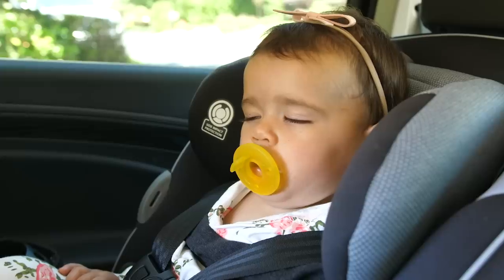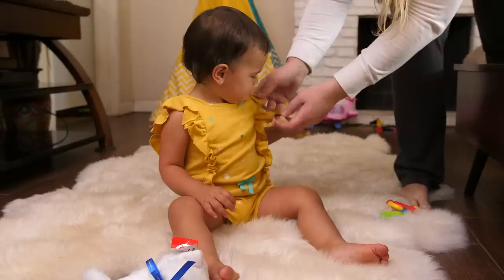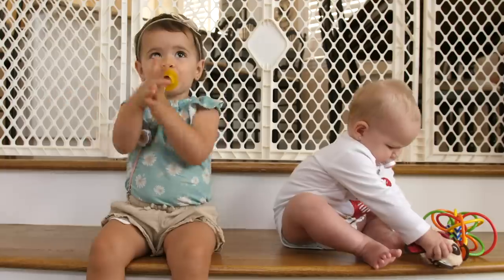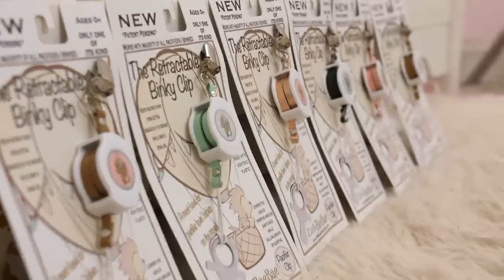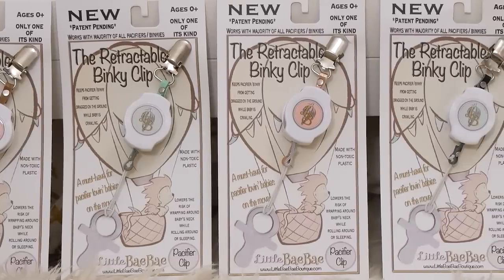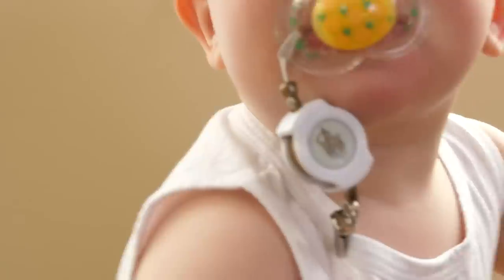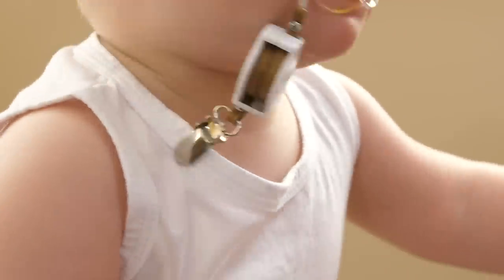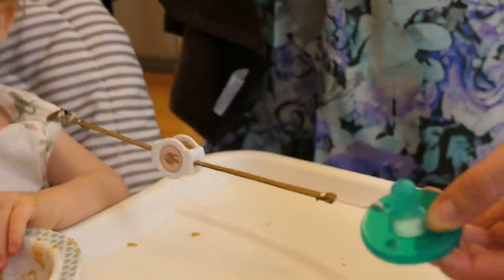New! Commercial For Retractable Pacifier Clip--Developed To Solve ALL Your Pacifier Problems!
The Little BaeBae Retractaclip has just been awarded the 2018 PRODUCT OF THE YEAR AWARD by Creative Child Magazine and 2018 TOP CHOICE OF THE YEAR AWARD by the Baby Maternity Magazine!

If you have a pacifier loving baby then you need this newly developed pacifier accessory!

Why the Little Bae Retractaclip?

Imagine this: Your baby is crying and you can't find a pacifier. Or you're out running errands, and your baby throws his pacifier on the ground. He wants it back, but now it's dirty and you don't want to give it to him. So he starts throwing a fit.

You discover pacifier clips and think you've solved your problems. You're no longer losing your baby's pacifiers and he can't throw them on the ground (hallelujah!).

BUT WAIT--you soon realize that you're still facing two major problems with regular pacifier clips.

1. Now you have a potentially dangerous loose cord clipped near your baby's neck so when he falls asleep you have to remember to remove it (but taking the pacifier out of his mouth to do so risks waking him--every parent's nightmare!).

2. When your baby crawls, the pacifier drags on the floor, so you have to constantly unclip it to clean it before you can give it back--only to have him drop it again (rinse and repeat!).

Does this sound familiar? Are these things you have to deal with and worry about?

That's the exact scenario we were experiencing, which is why we created something better. The Little Bae Retractaclip 2.0 is the newest version of our retractable pacifier clip. Not only is it the first ever retractable pacifier clip, but it's the only short and long pacifier clip in ONE. You can clip it to baby's shirt collar or extend it and clip it to the waistband, and when baby spits it out, it will softly retract and keep the cord short--solving the two major problems of regular pacifier clips!

We launched our first retractable pacifier clip on Kickstarter at the end of 2018 and successfully met our goal. We have continued to tweak the design to make it the best pacifier clip out there, and we are so excited to introduce you to our brand NEW version!